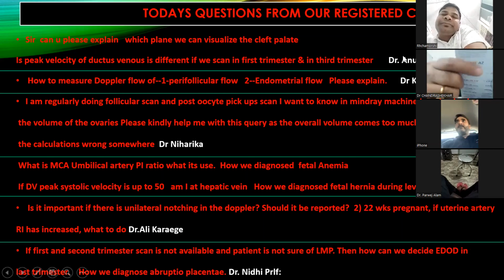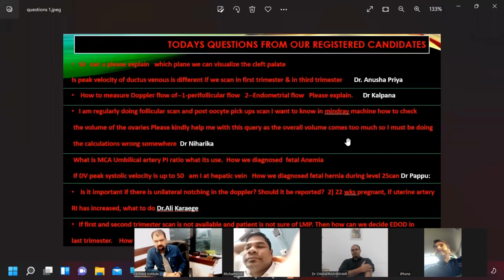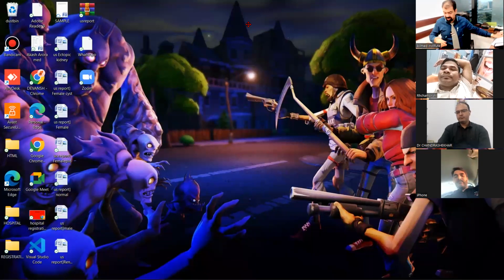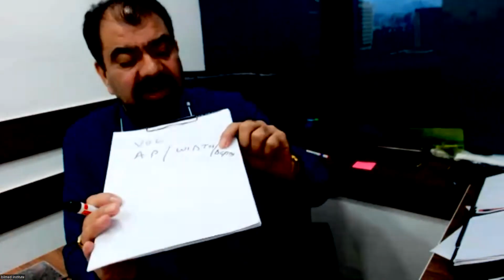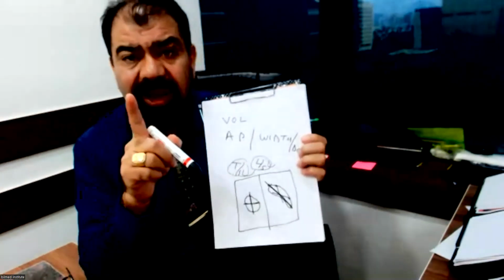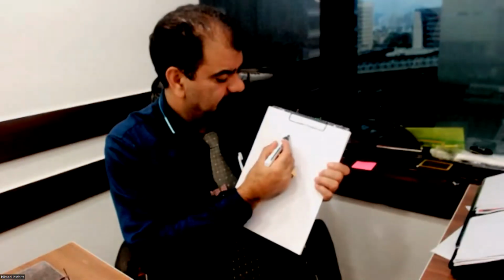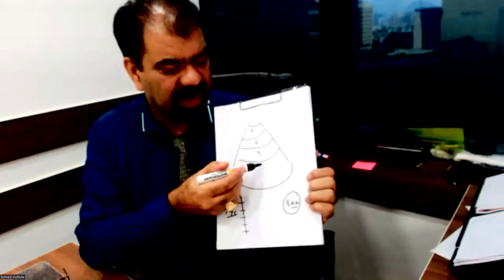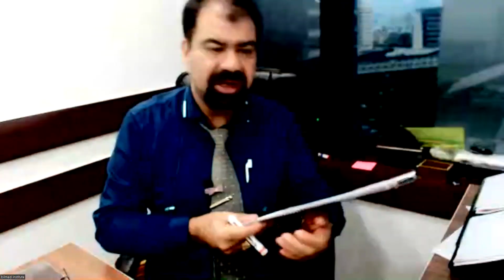question and answer session 14 sep 2022